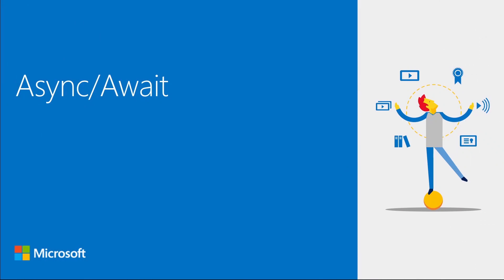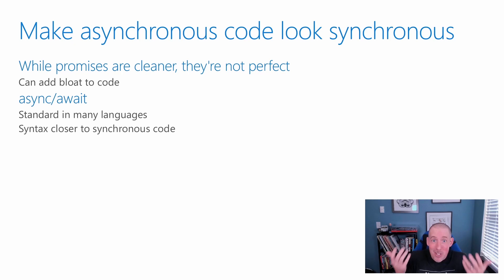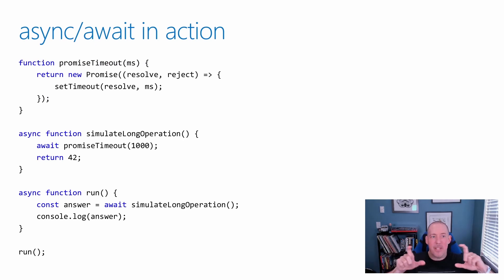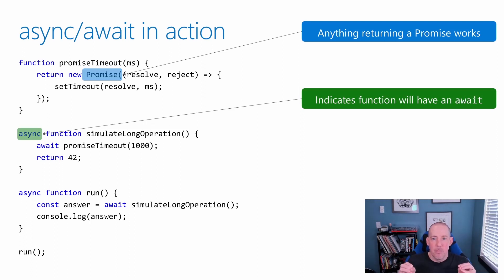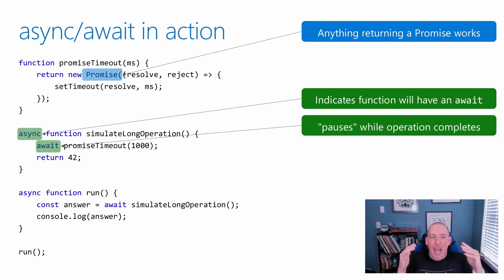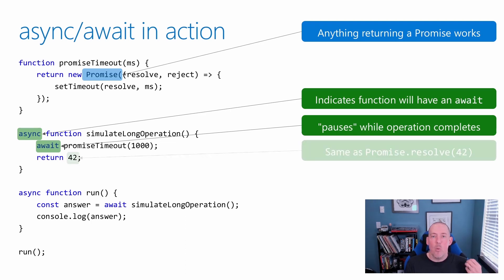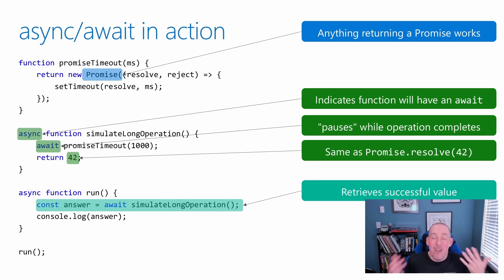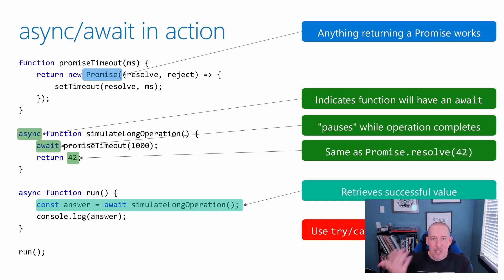Async/await for managing promises [47 of 51] | JavaScript for Beginners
A new pattern of using async/await syntax for managing promises is increasing in popularity. We'll show off how you can use async/await to make your code appear synchronous while performing asynchronous operations.